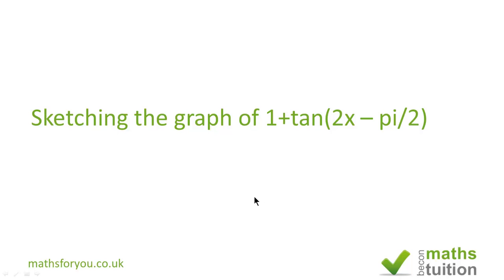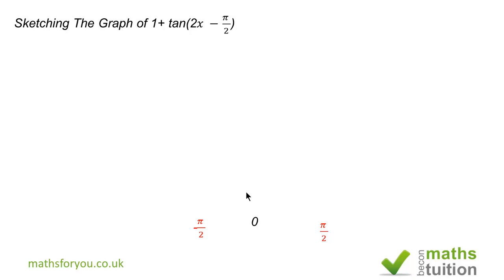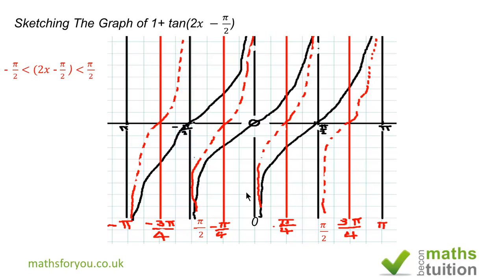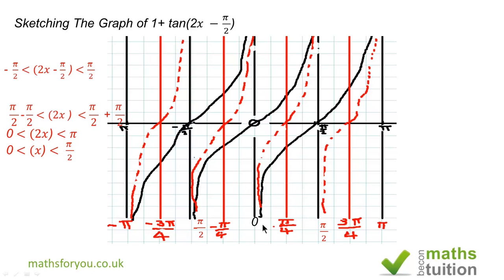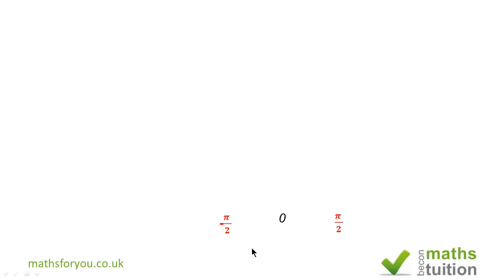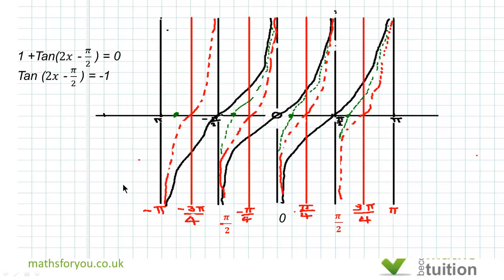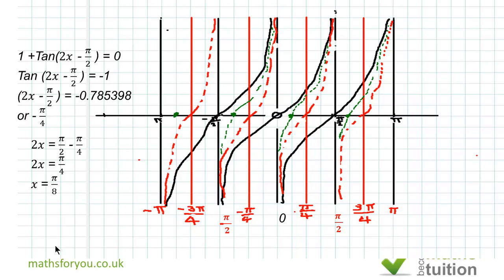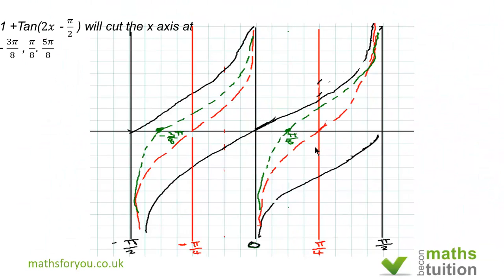Sketching The Graph of 1+tan(2x-pi/2)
I have sketched the graph wwithout the use of any formua. The areas covered include cyle, period, tan and arctan.
If you have a suggestion as to videos that might be of some help or if you need tuition, please get in touch.